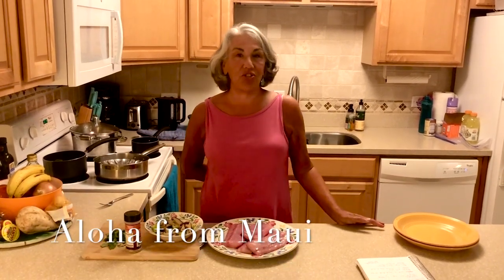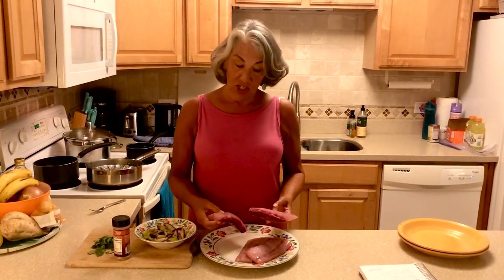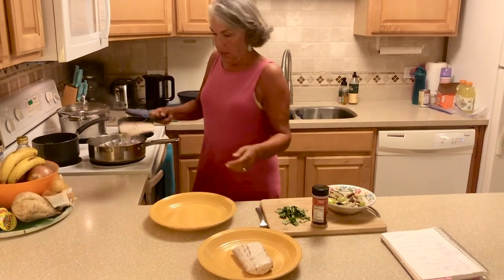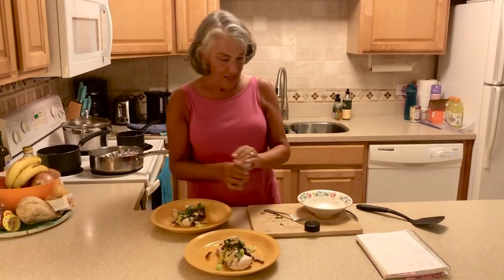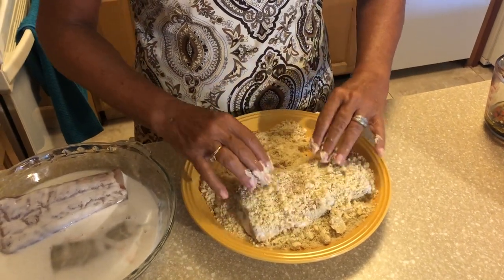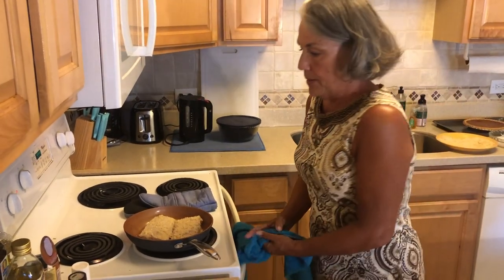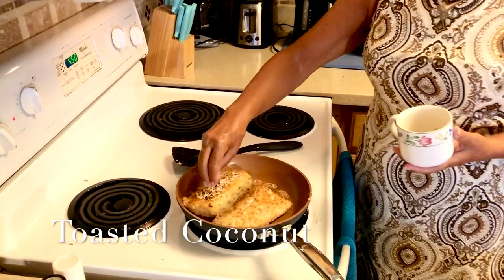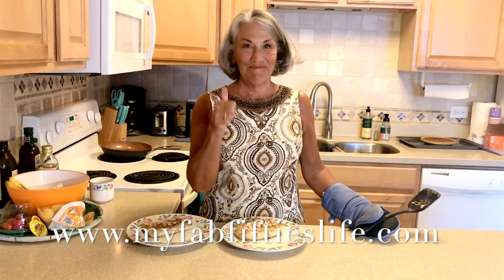Tasty Tuesday Cooking Hawaiian at Home - Mahi Mahi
We have eaten so much delicious fresh and local fish here in Maui we are going to grow gills!  Check out two delicious preparations for Mahi Mahi on today's Tasty Tuesday.  Ono!
And be sure to see the blog on Friday Dec 4th with recipes for this and other great Hawaiian dishes.  Mahalo!